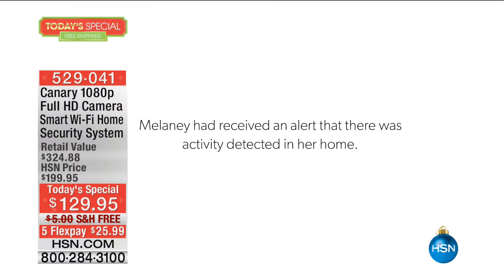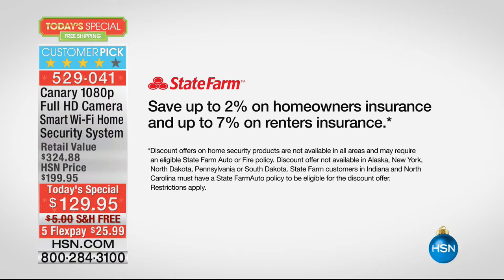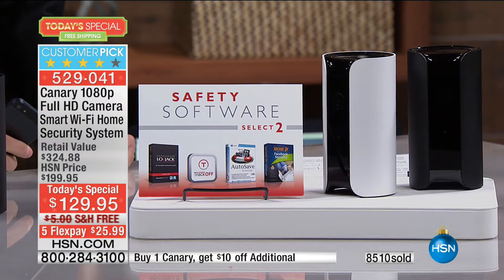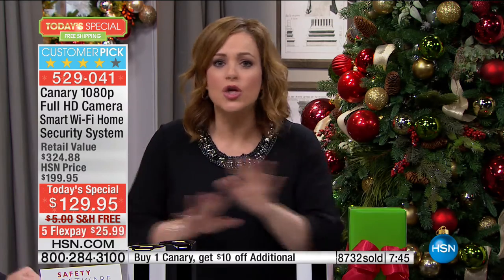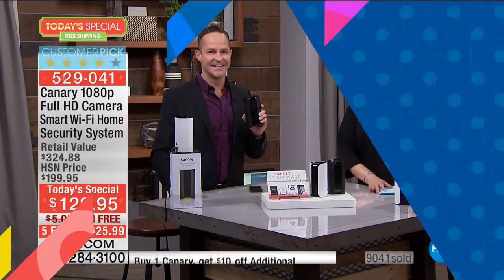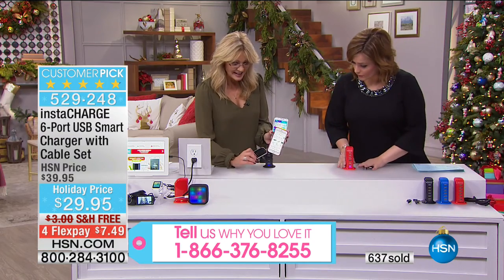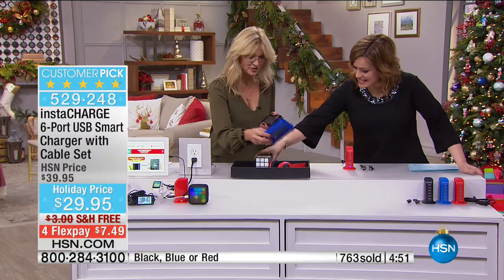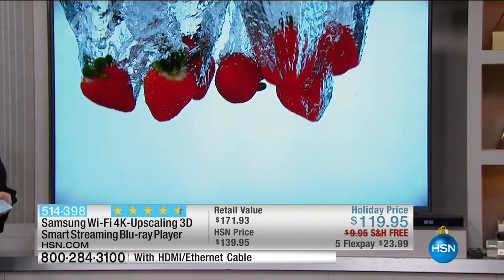HSN | Electronic Gifts for the Home 12.02.2016 - 10 AM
Electronics gift for home